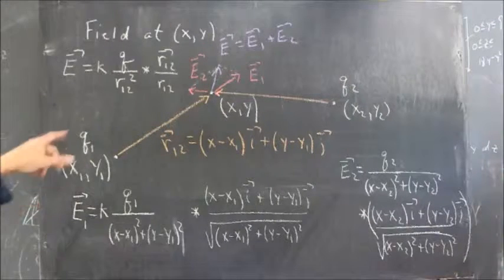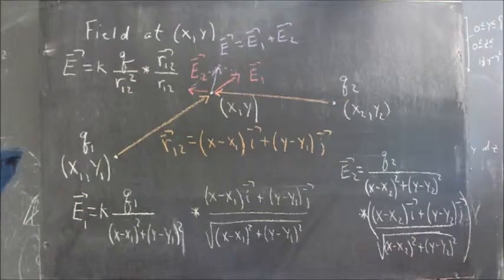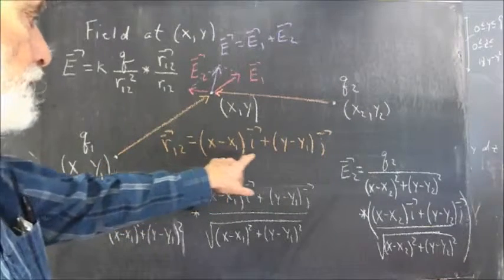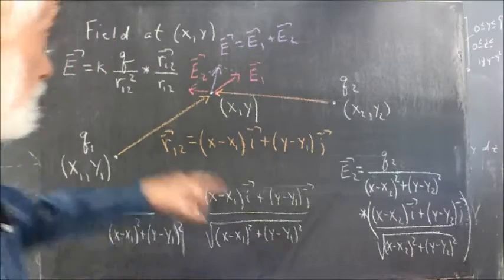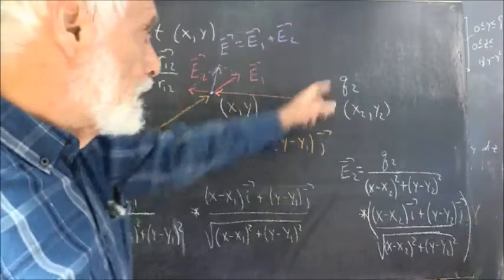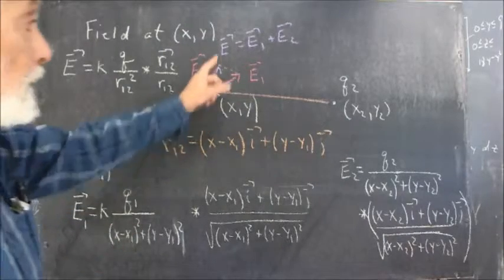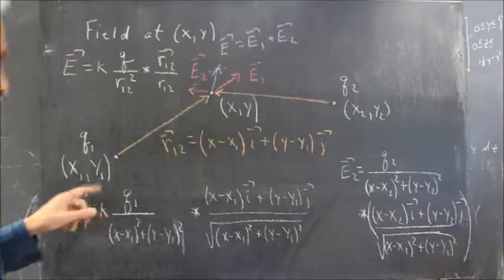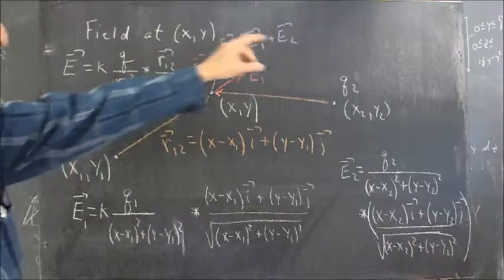232 109 field due to point charge symbolic representation field due to two or more point charges s